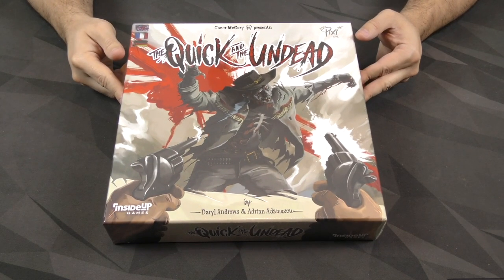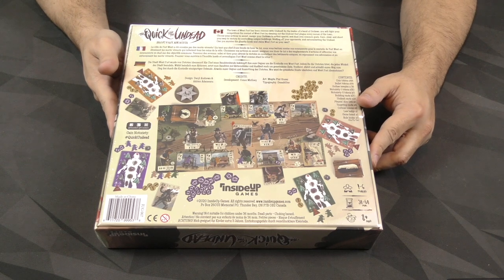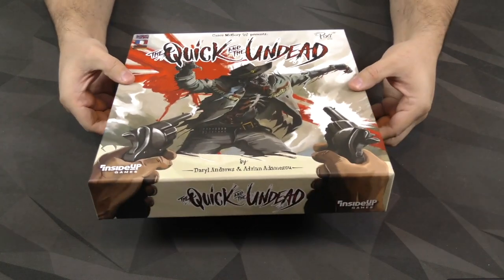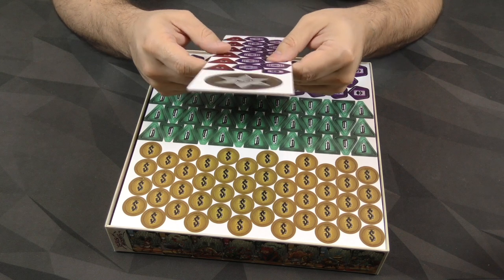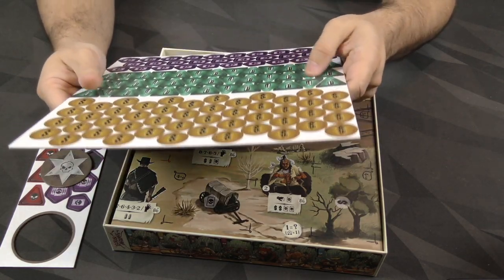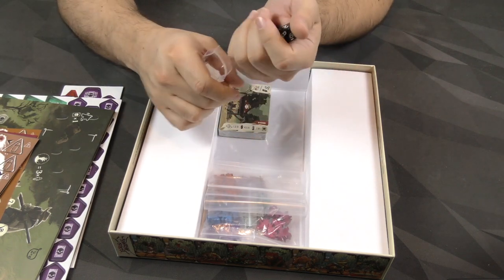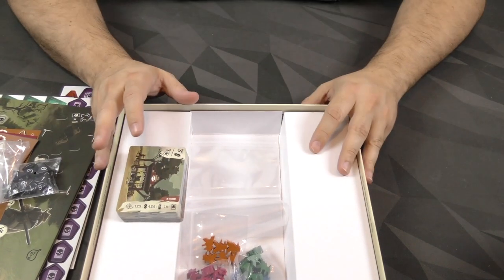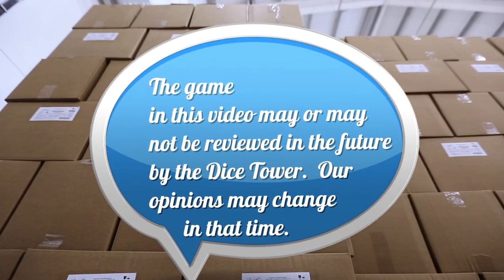The Quick and the Undead - Daily Game Unboxing